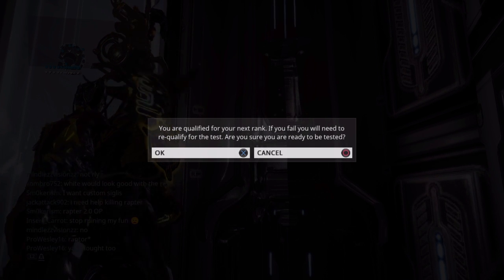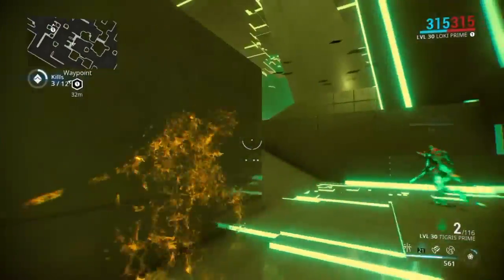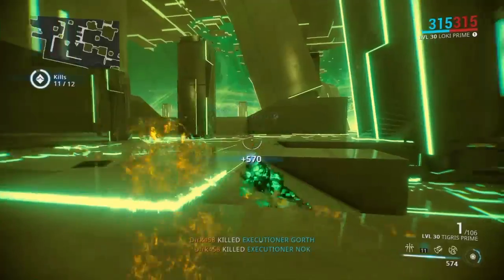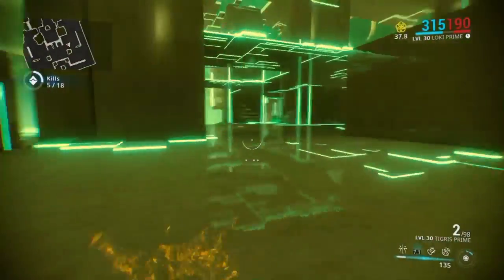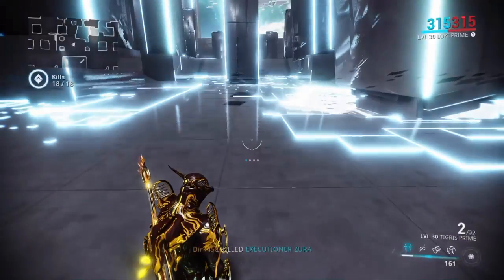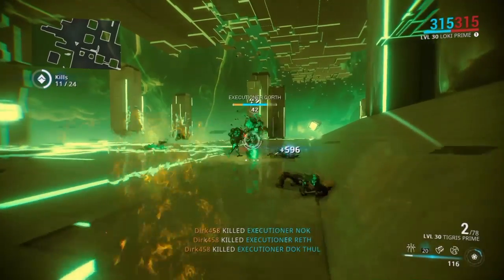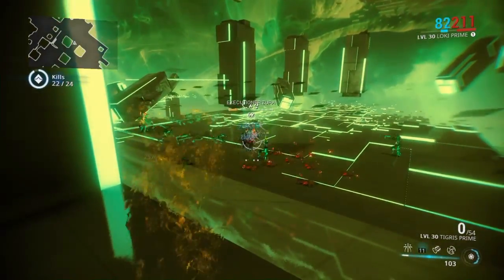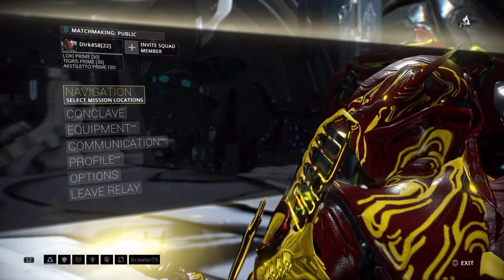Dirk458 Warframe Master Rank 22 test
Warframe Master Rank 22 test using Loki Prime and a Tigris Prime